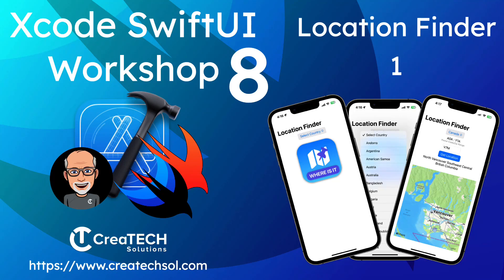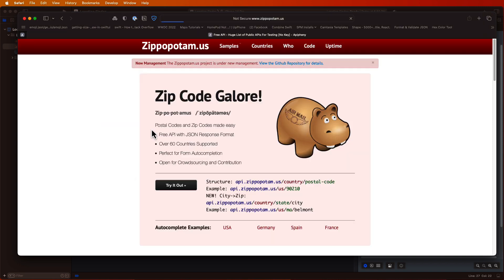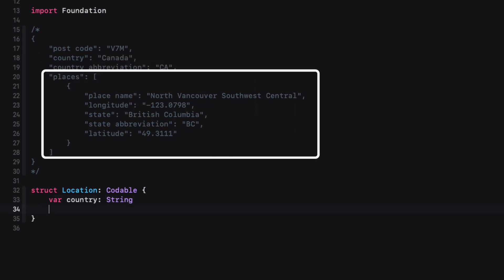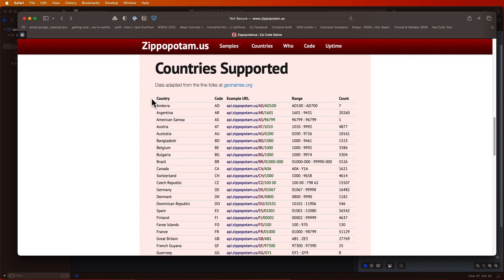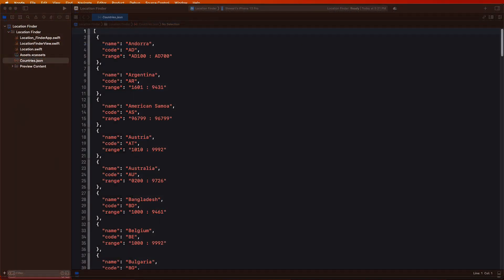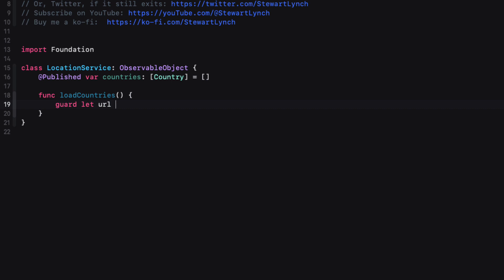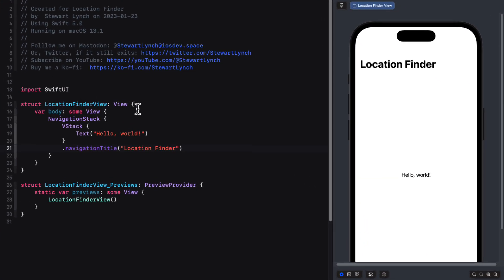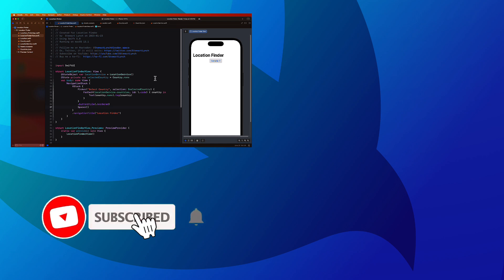Coding Workshop 8 - Location Finder App Part 1 - Exploring the API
An application that sends a postal or zip code to an external API for a selected country and receives a JSON response that we parse and use to present the location for the code and a map showing that location.

Concepts introduced throughout the 3 videos
* Exploring an API
* Modelling an API response
* Loading data from the application Bundle
* Creating a Service class
* Async and Await - Swift concurrency
* MapKit

Resources:
Note: All resources are ZIP files so make sure, if you are using Chrome to allow the downloading of Zip files.  There are no issues with Safari.